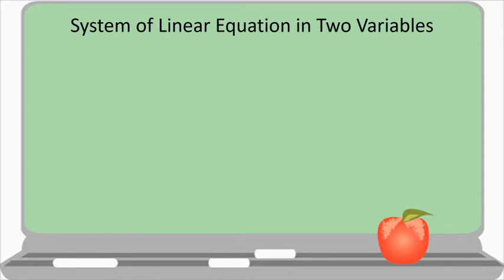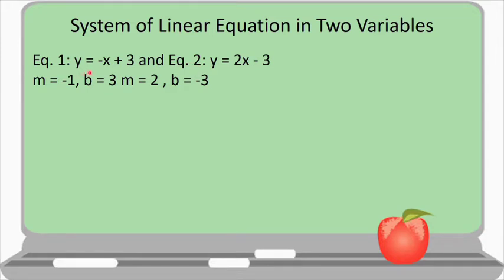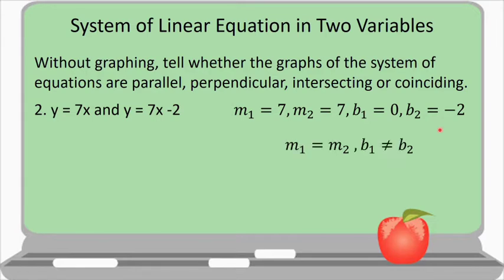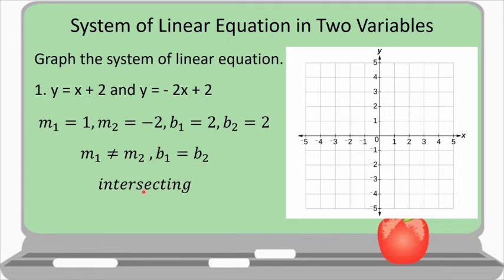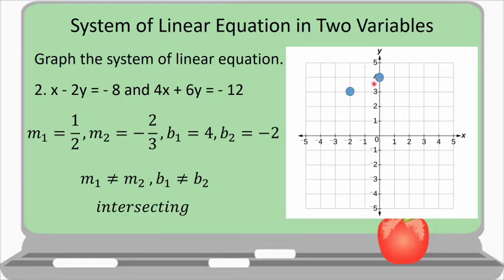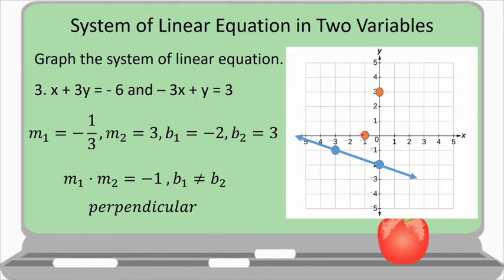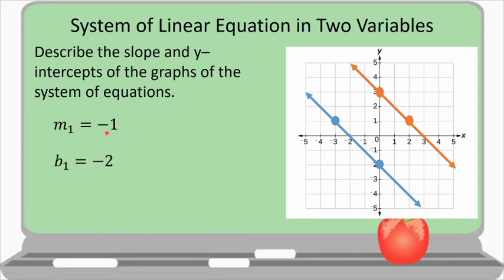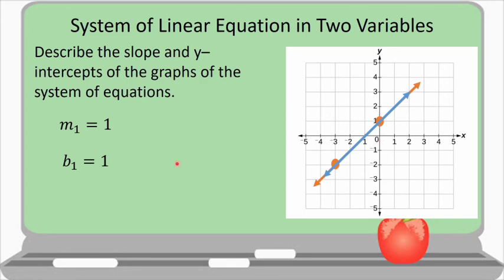System of Linear Equation in Two Variables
Graph the system of linear equations in two variables and determine if the graph is perpendicular, intersecting, parallel and coinciding.

GET A CHANCE TO WIN THESE EXCITING PRIZES FOR OUR 1000 YOUTUBE SUBSCRIBERS GIVE AWAY 🥳

1st Prize = BTS hoodie 💜
2nd Prize = 12 pcs Calligraphy pens🖌️
3rd Prize = Space Gray Bluetooth Earphones